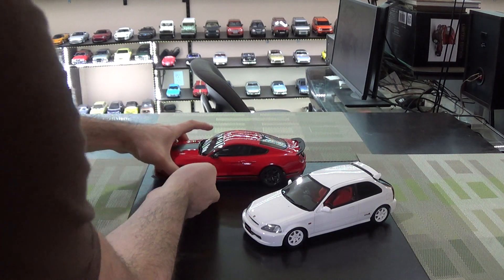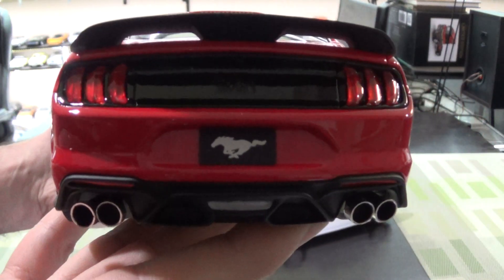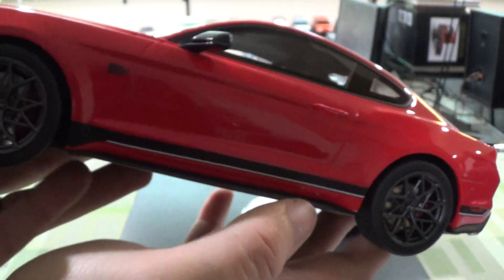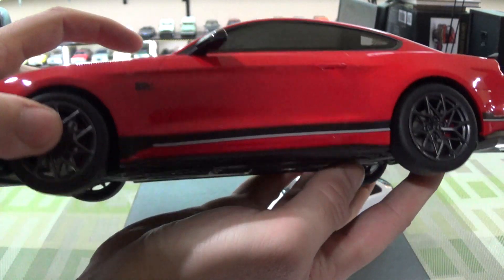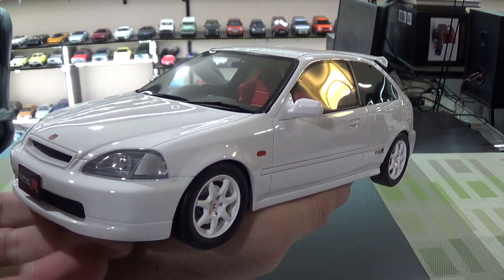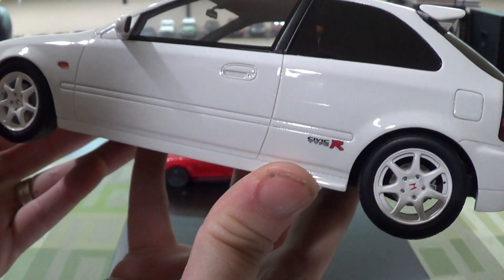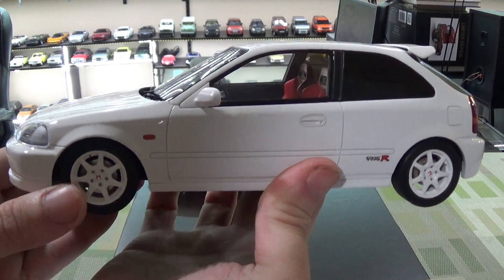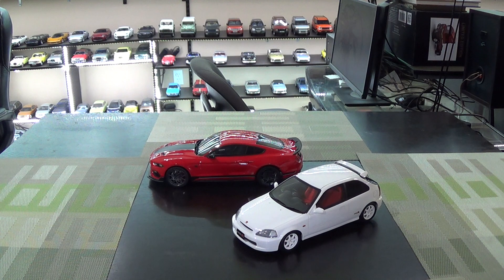1:18 Diecast Review Unboxing Ford Mustang Mach 1 by GT Spirit & Honda Civic Type R EK9 by Otto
Check out The Diecast Doctor, Episode 1 premiering Saturday!